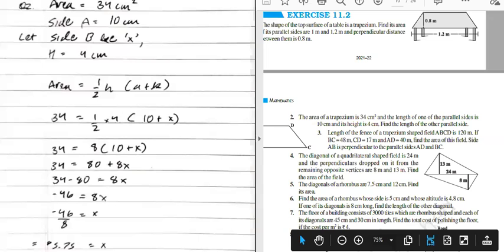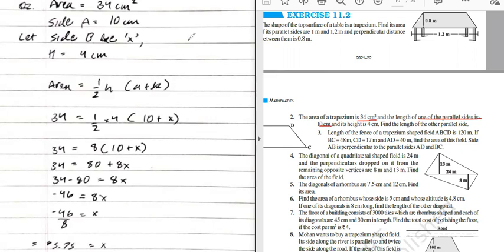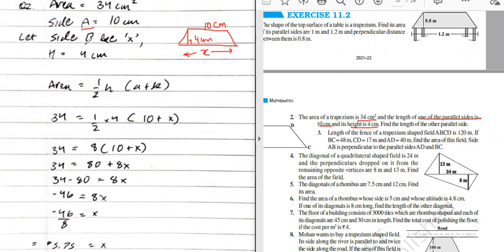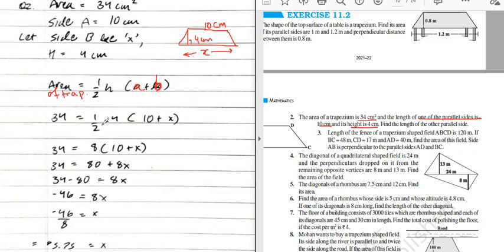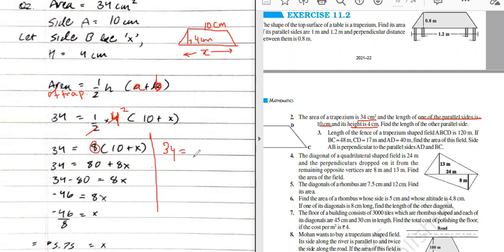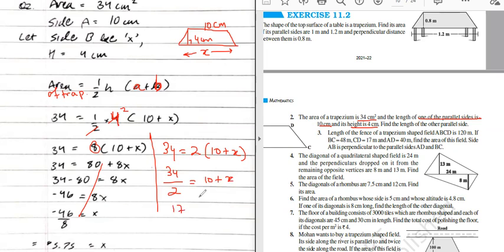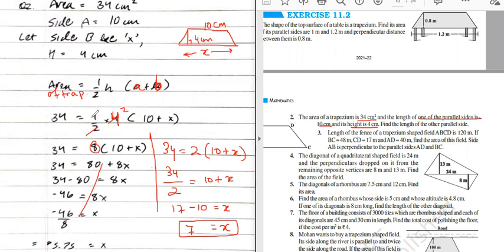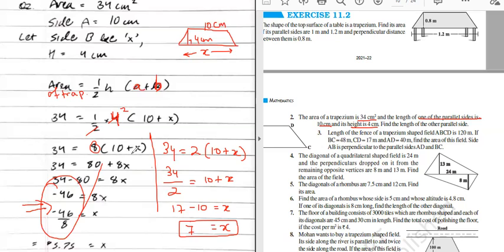Ex 11.2 Q2 Class 8th | Mensuration | The area of a trapezium is 34 cm sq and the length of one of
The area of a trapezium is 34 cm sq and the length of one of the parallel sides is 10 cm and its height is 4 cm. Find the length of the other parallel side.

Rest of the videos from this chapter you can find in the playlist
Class 8th mensuration:

Ex 11.2,
Q2,
Class8th,
class8,
mensuration,